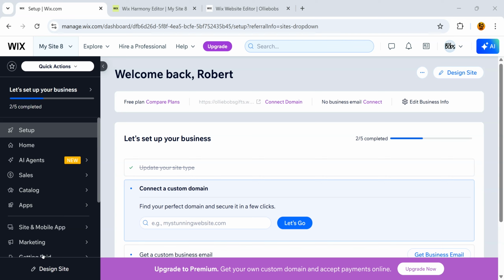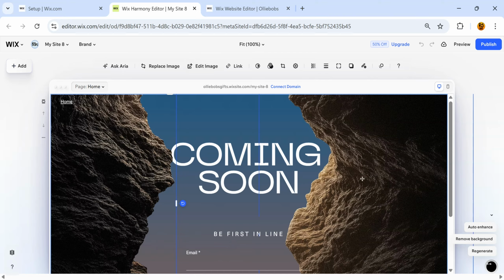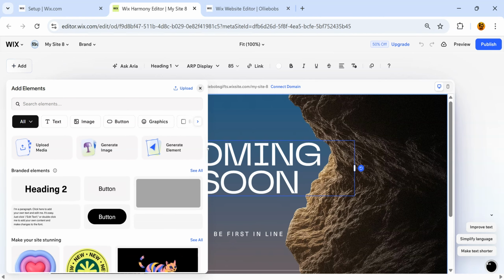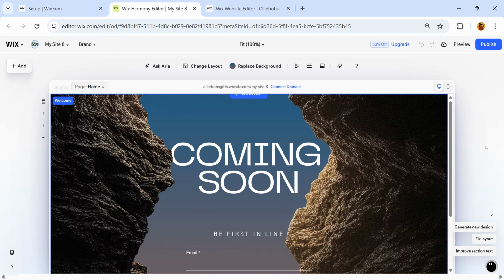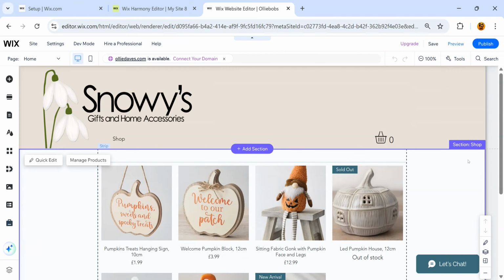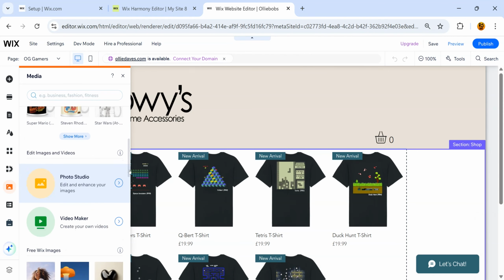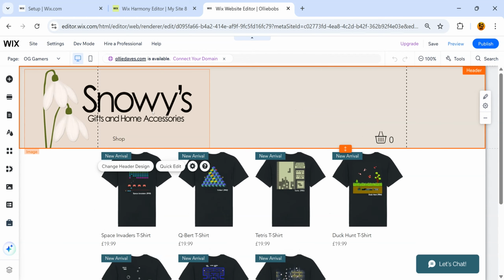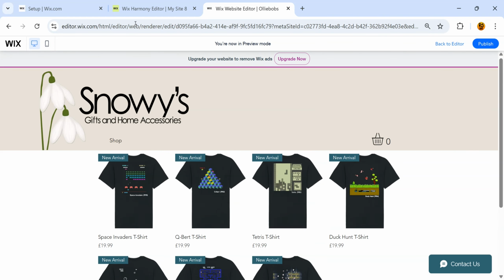The Wix Editor